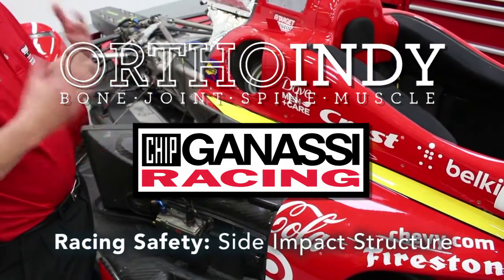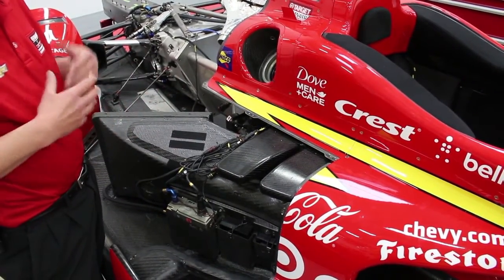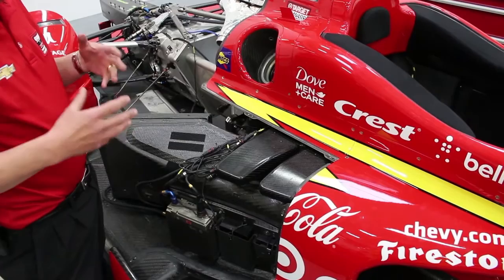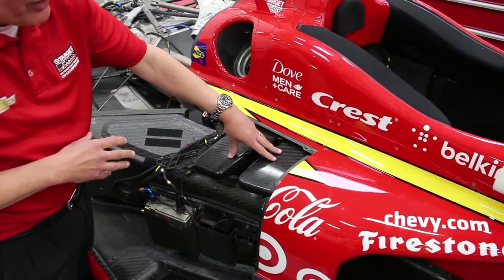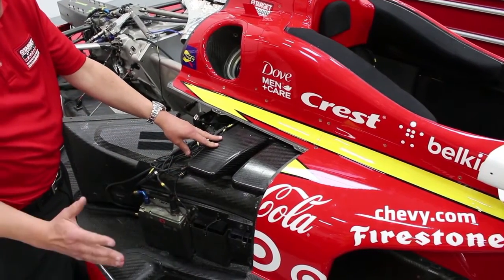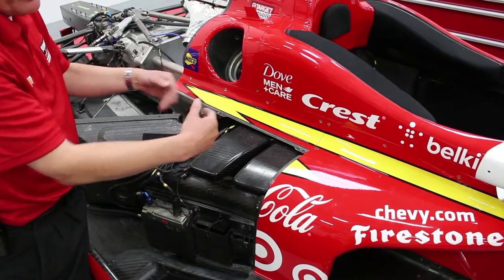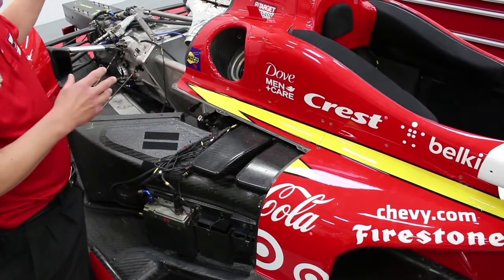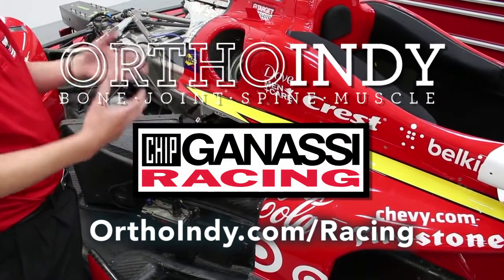Side Impact Structure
In this video, learn about racing safety.